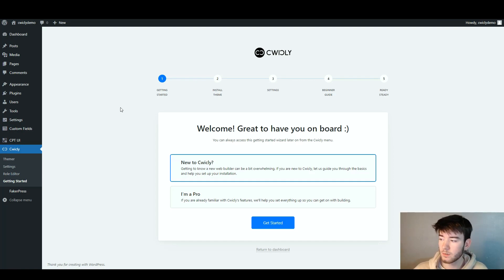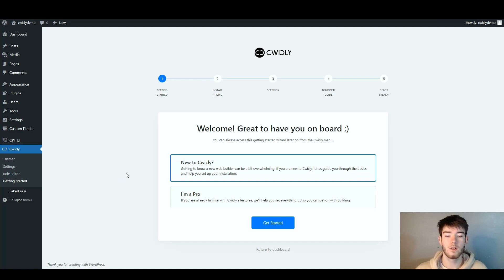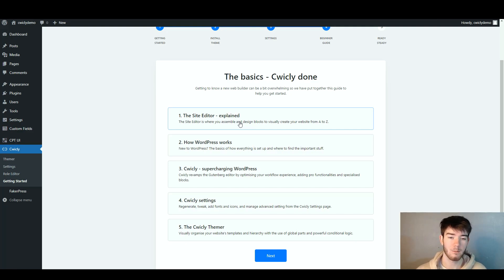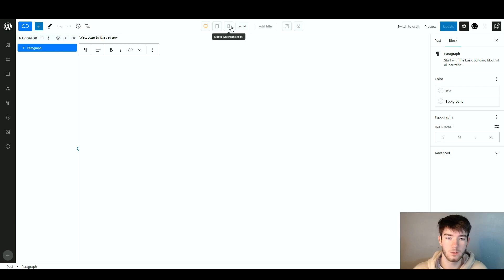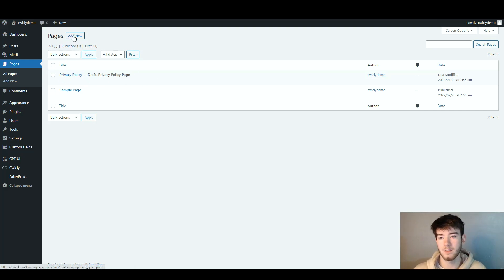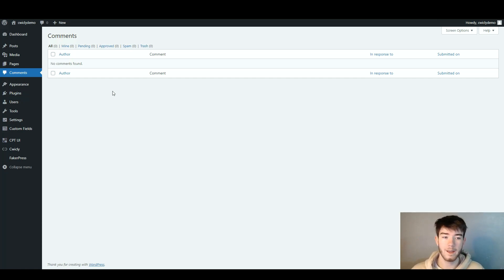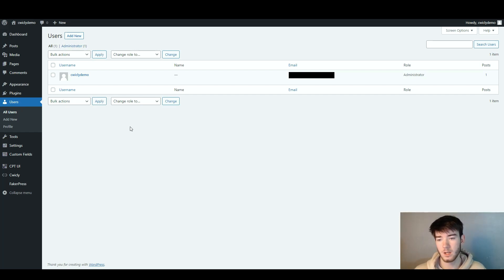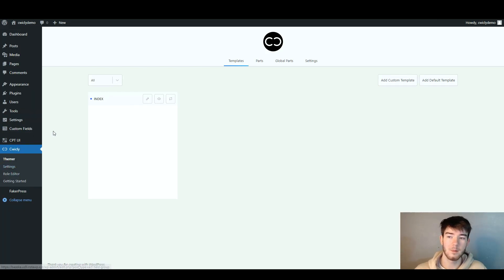Cwicly Builder Review: Cwicly Builder Pricing, Demo, Good, Bad and Ugly!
Cwicly Builder Review: Ready to see the power of Cwicly Builder? I'll be showcasing all the things you want to discover about Cwicly Builder in this Cwicly Builder review!

In this Cwicly Builder review Ill be answering the following questions:

1. What is Cwicly Builder and what does it do
2. How does Cwicly Builder work
3. The pros and cons of using Cwicly Builder
4. Who should use Cwicly Builder?
5. How to get started with Cwicly Builder

🕐Chapters🕐
0:00 Cwicly Builder Review
0:10 Cwicly Builder Discount
0:20 Exploring Cwicly Builder Dashboard
0:40 What is Cwicly Builder? Answered
01:50 Pro's and Con's of Cwicly Builder
06:00 Getting started with Cwicly Builder
06:30 Who is Cwicly Builder for?